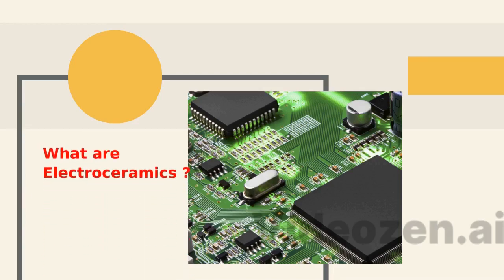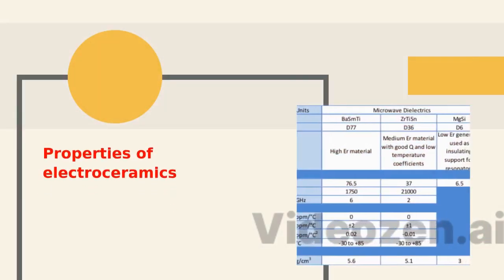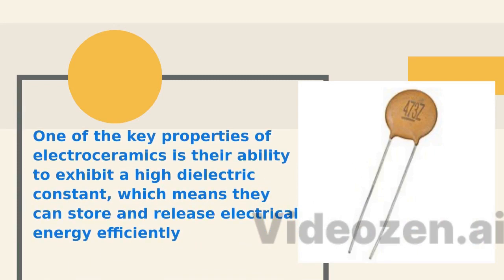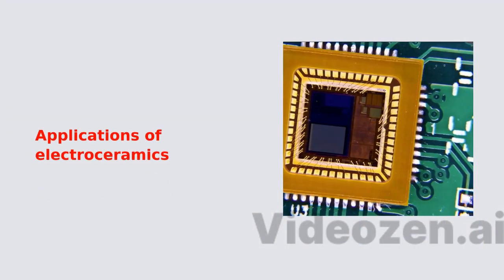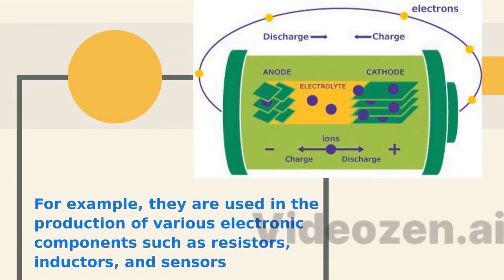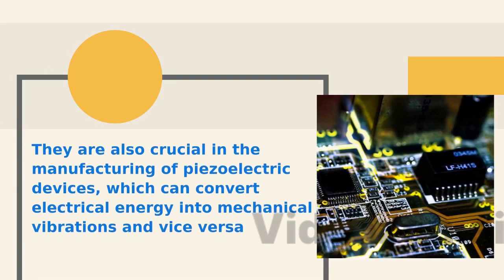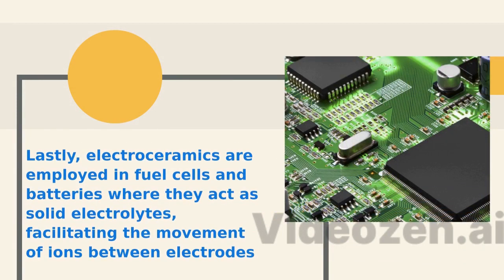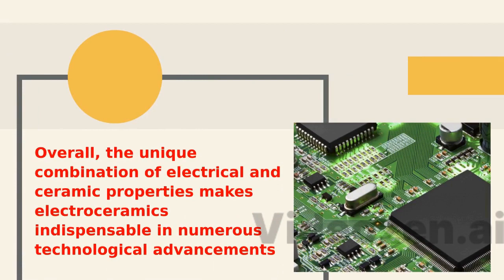electroceramics | properties | applications of electroceramics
In this video the electroceramics Properties and  applications of electroceramics is explained.  students of BE, B.Tech, Chemical engineering can take benefit of this.

My Accessories